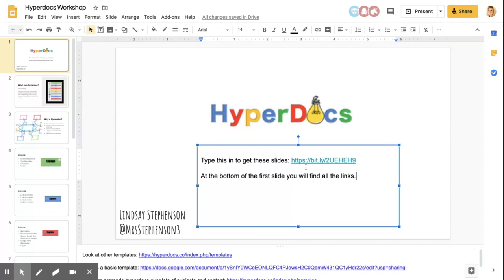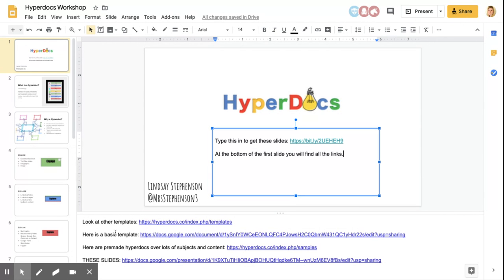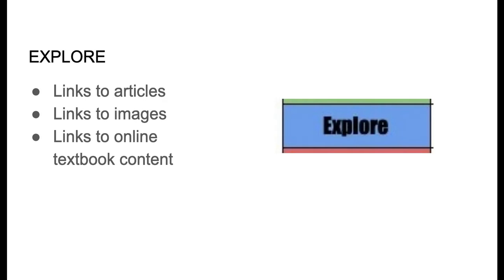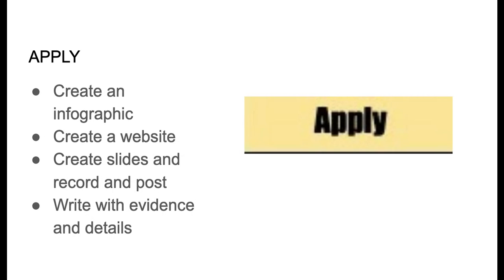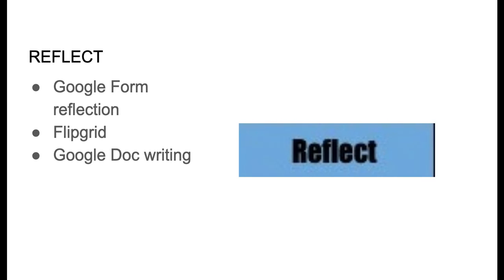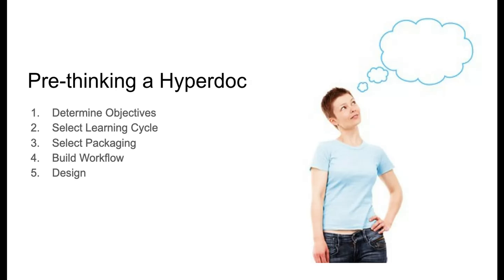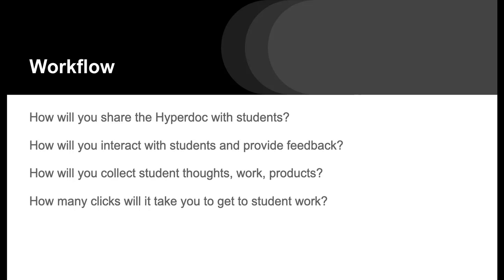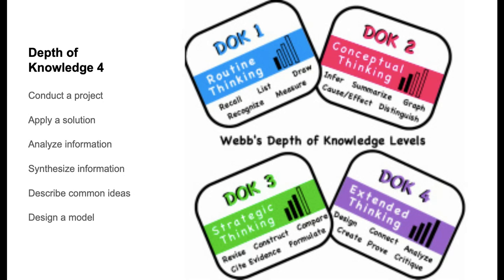Hyperdocs Workshop - Google Slides